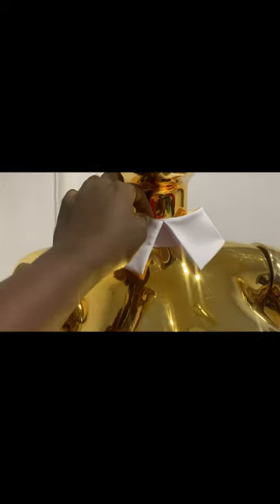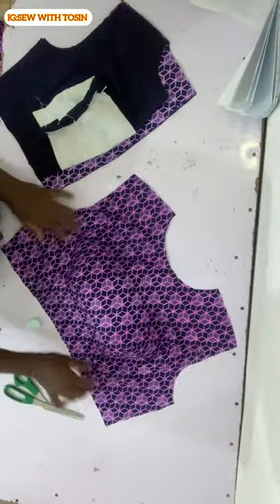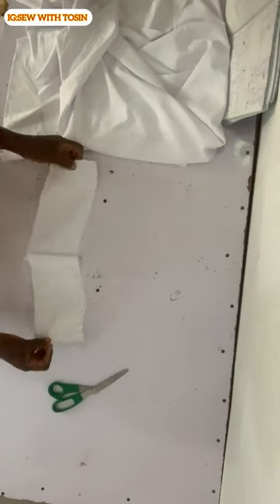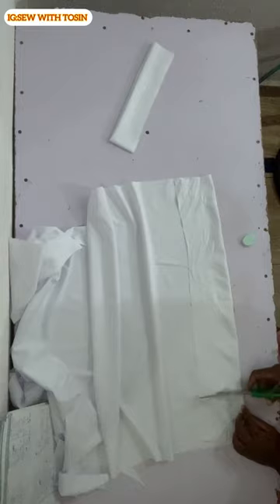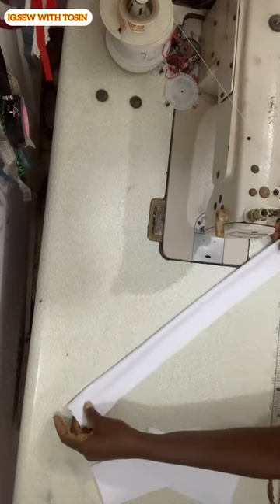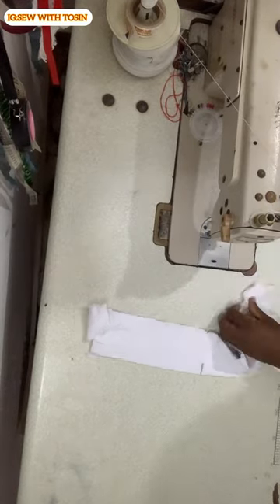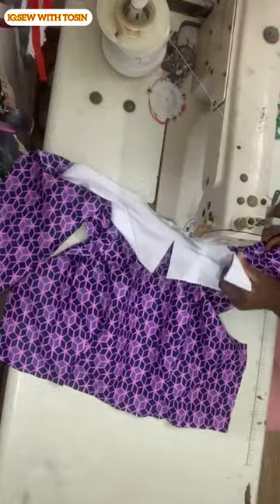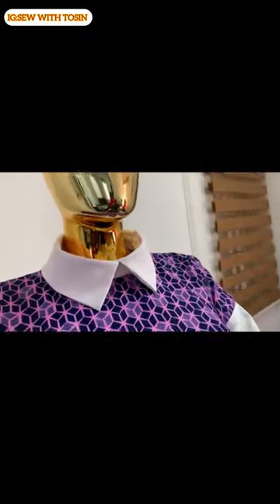HOW TO CUT AND SEW THIS TRENDY COLLAR FOR DRESSES/BOLD COLLAR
Here is a link to the video on how to cut the dress

Here is the link to the Video  on how to Sew the Dress